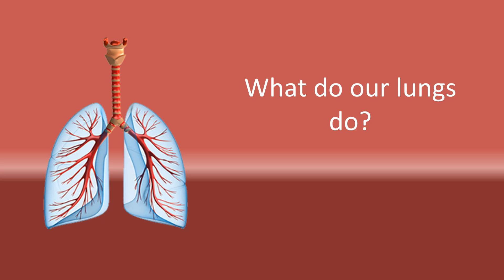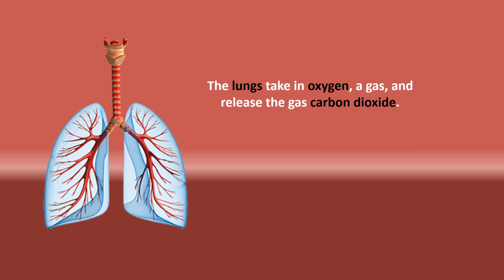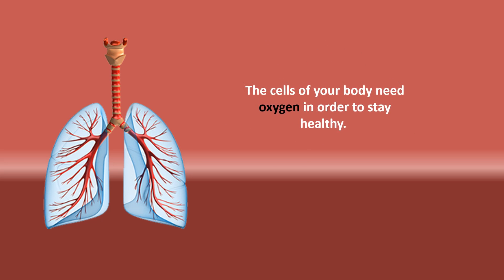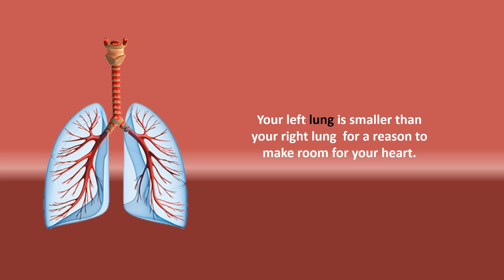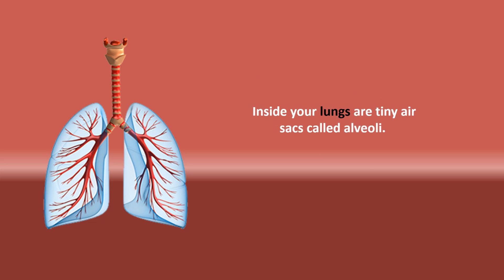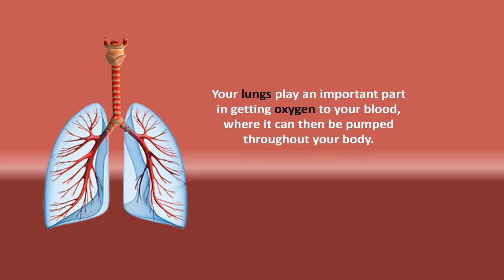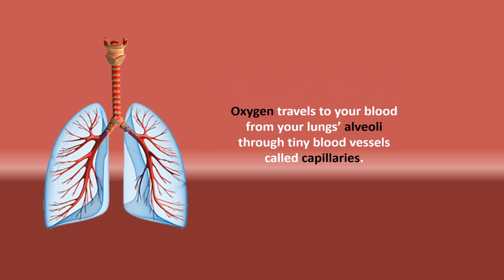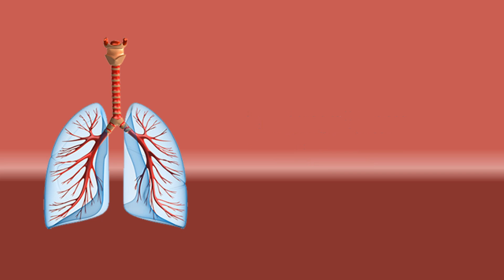What do our lungs do ?